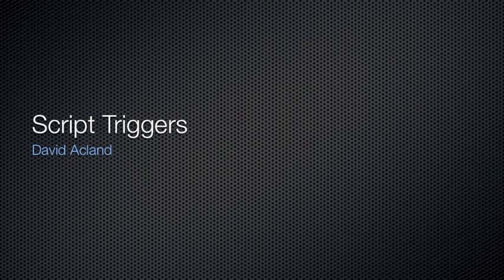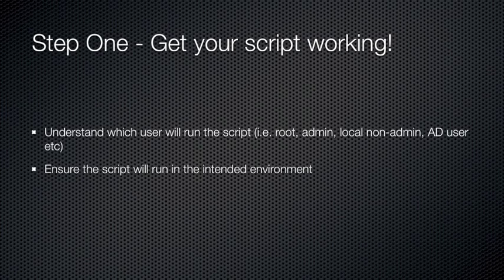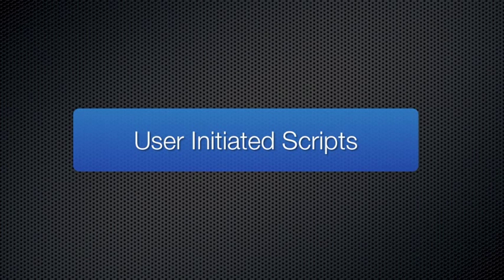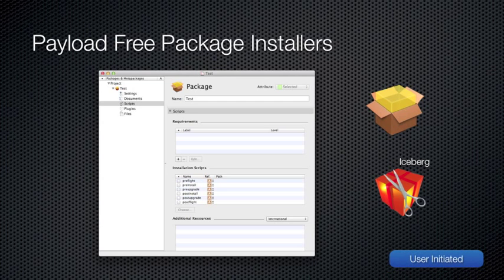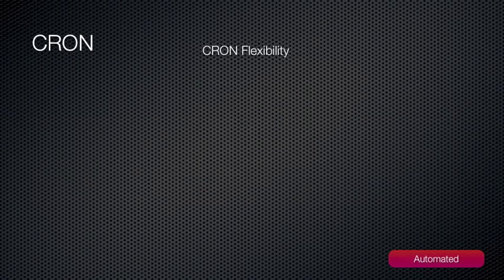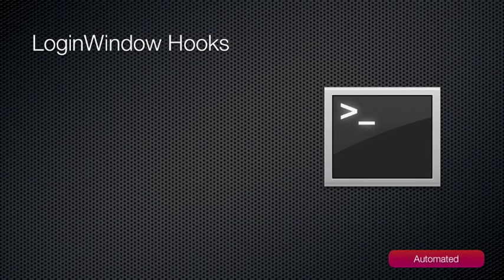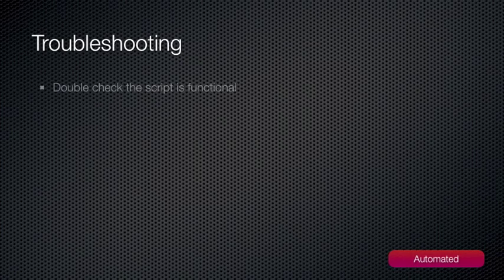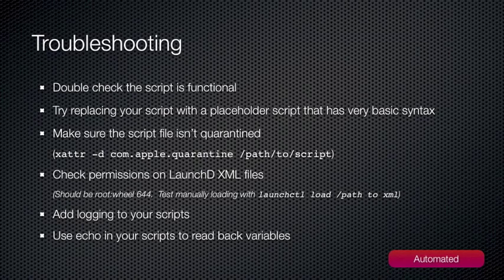Options for triggering scripts (and other actions) in Mac OS X.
Welcome

Hello and welcome to this technical podcast from Amsys.  My name is David Acland and I'll be taking you through triggering scripts in Mac OS X.  One of my roles here is to develop technical solutions for our customers.  As many of you will be aware, Mac OS X has a rich set of UNIX tools under the hood that can be leveraged to make the end users life a little easier.

Although scripting is an art form in itself, when you start writing scripts for OS X, working out how to get the script triggered at the right time and by the right user account can be a challenge.

So today I will be covering some of the options for triggering scripts (and other actions) in Mac OS X.

To view the script for this video, please click here.